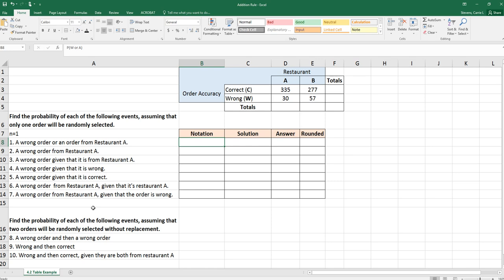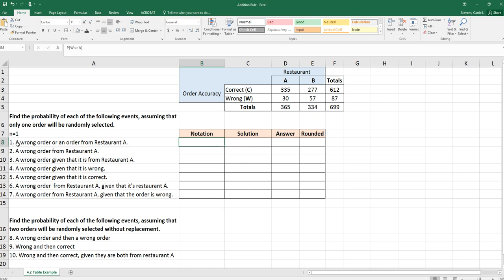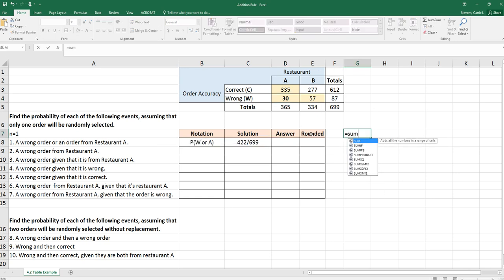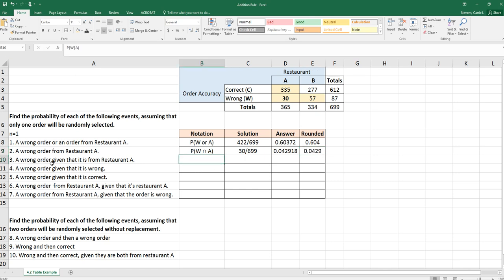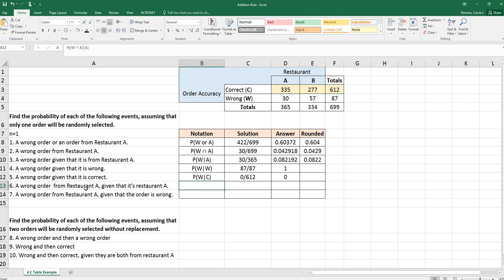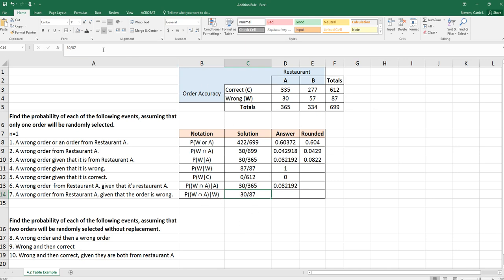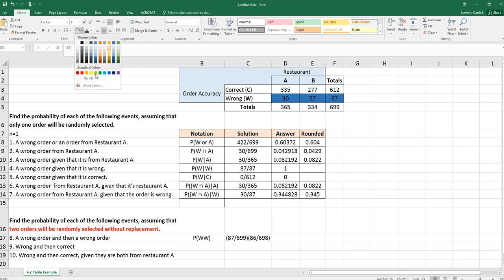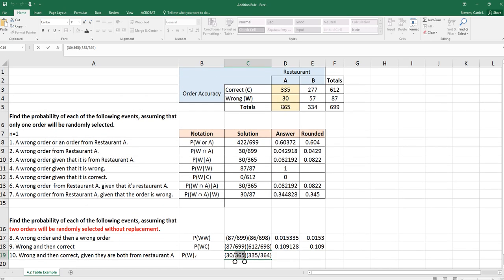Two Way Table Examples